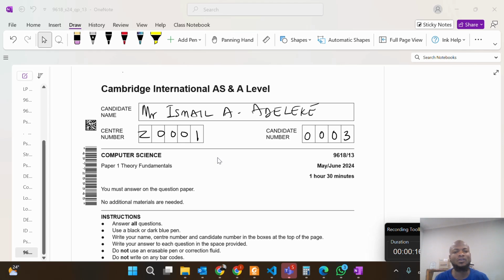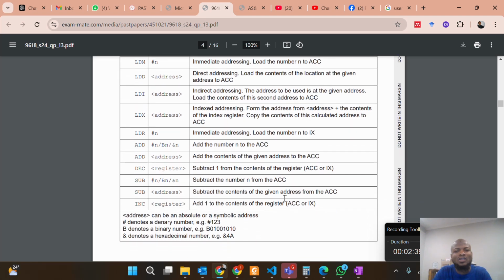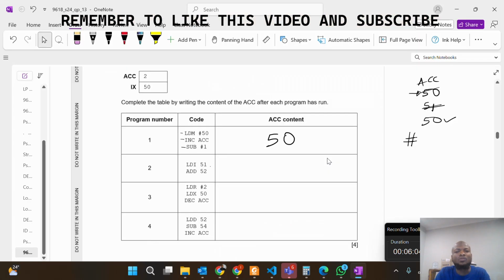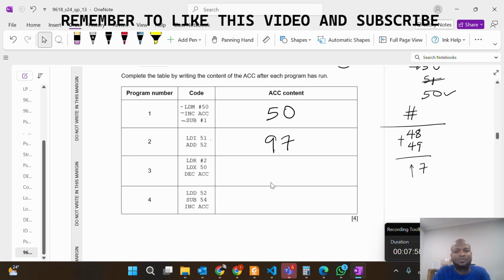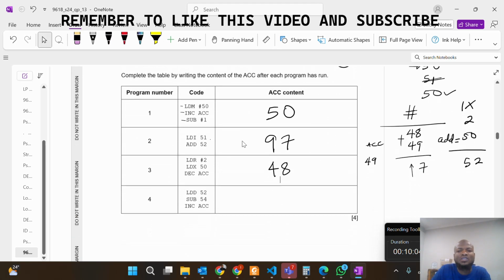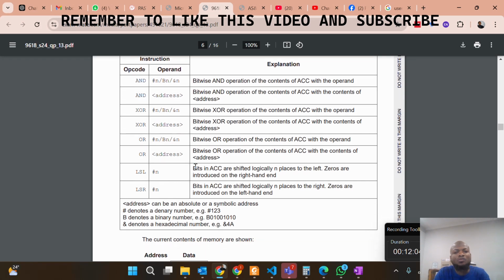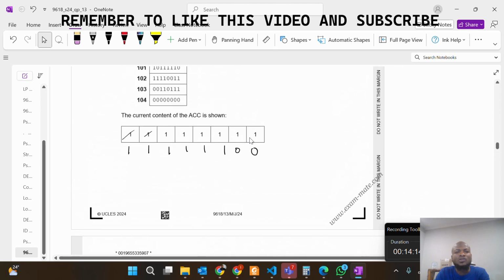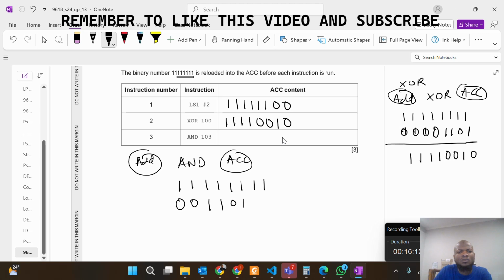Video 5: CAIE Paper 1 May June 2024 Question 3: Assembly language and bitwise operations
Step-by-step methods to answering questions.
Cambridge principal’s examiner reports explained as well

COMPUTER SCIENCE
Assembly language and bitwise operations

Paper 1 9618/13  SOLUTION TO QUESTION 3

Theory Fundamentals
May/June 2024